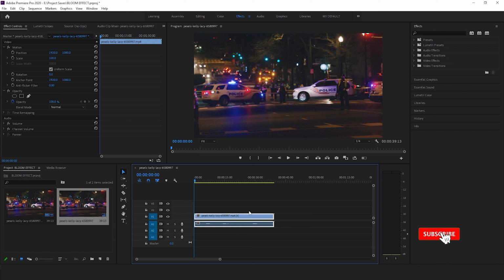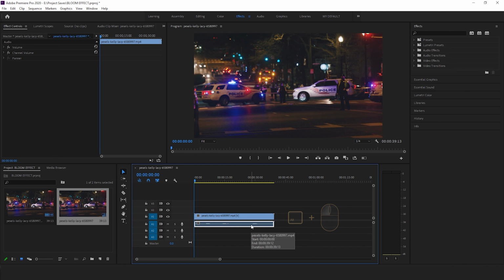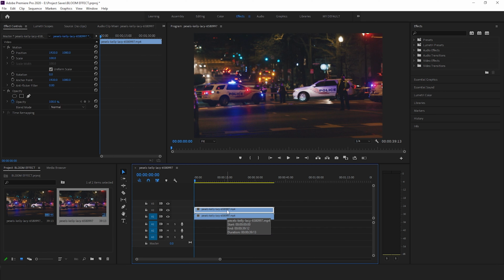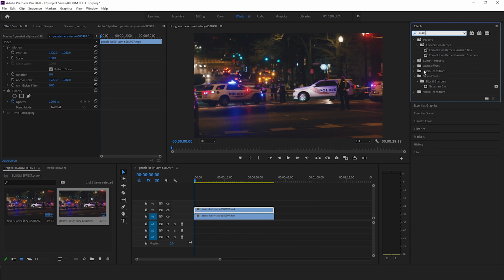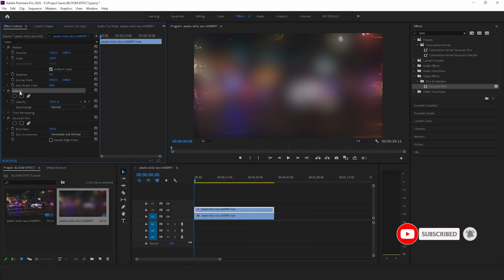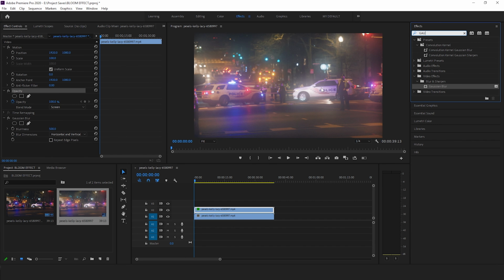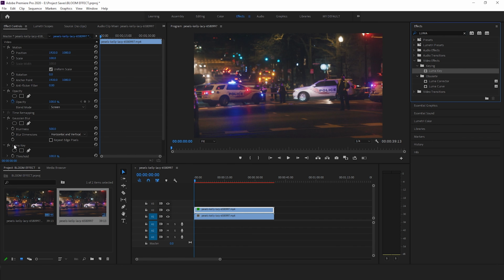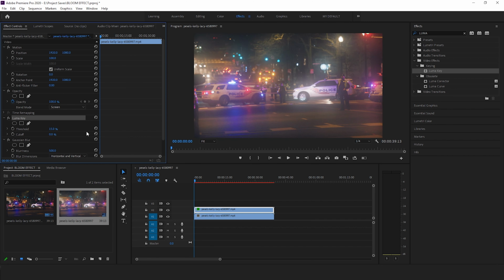Bloom EFFECT | DREAMY HAZY EFFECT | Pro Mist Filter Effect In Premiere Pro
dreamy and cinematic VIDEOS